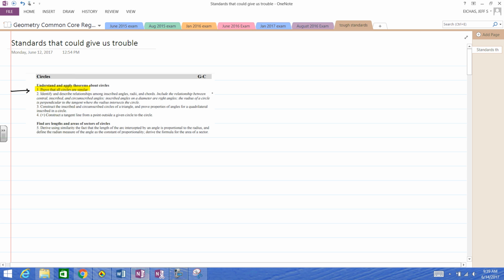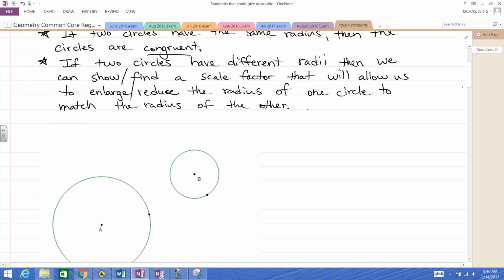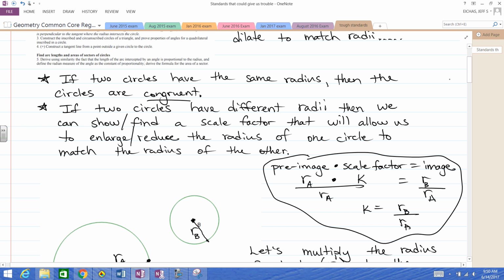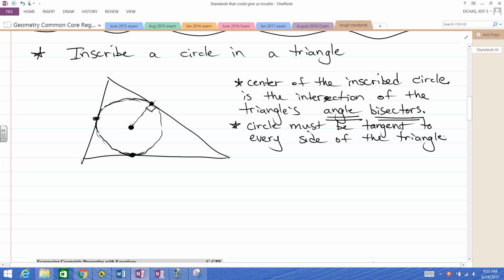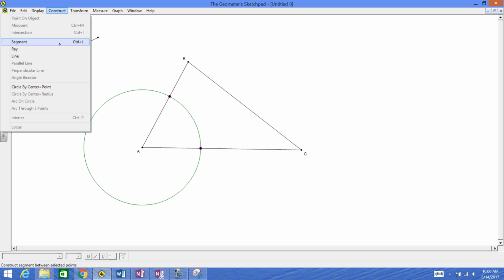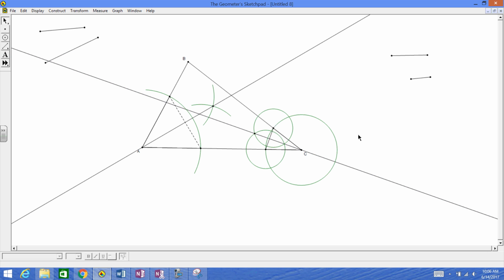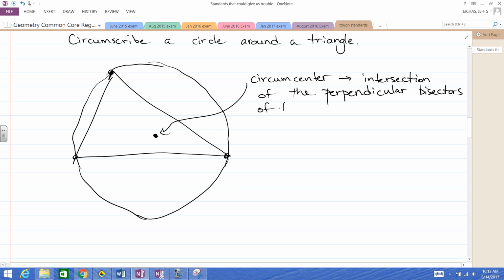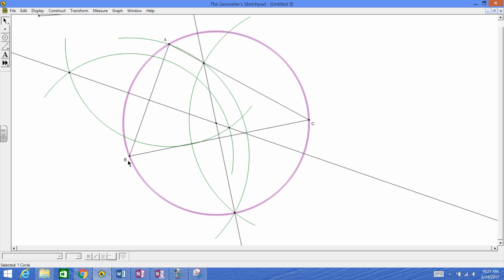Standards G C 1 and G C 3 circles similar, incenter, circumcenter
All circles are similar proof, inscribe a circle in a triangle, circumscribe a circle around a triangle constructions.